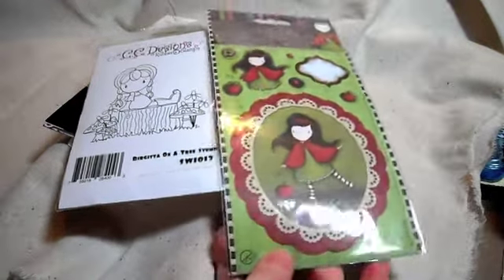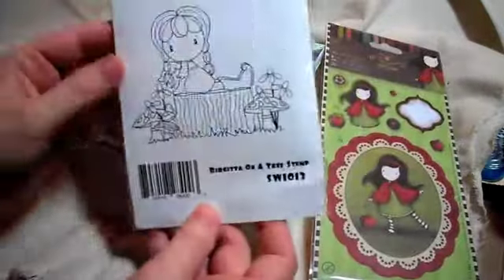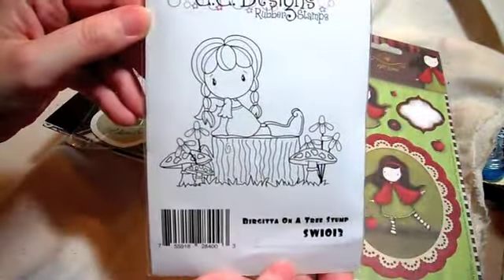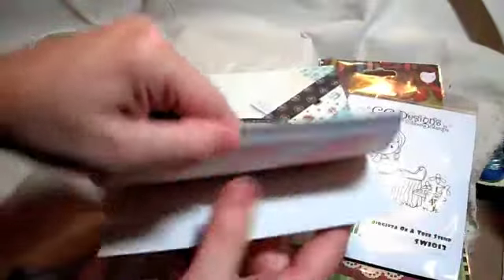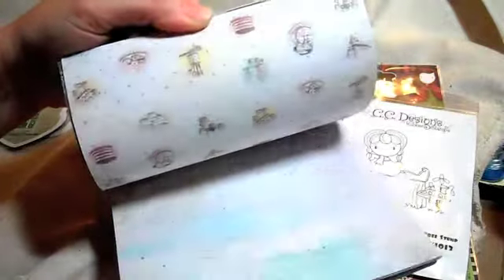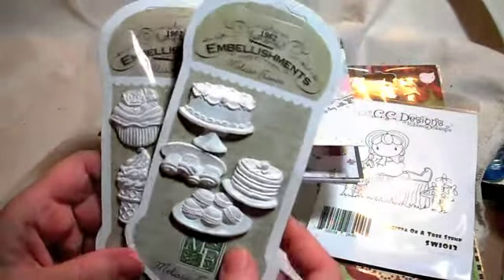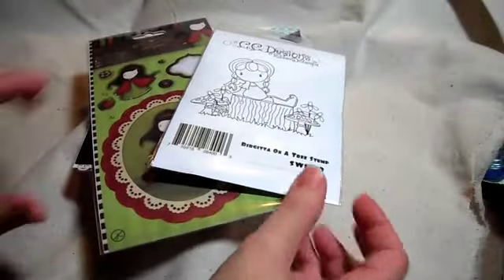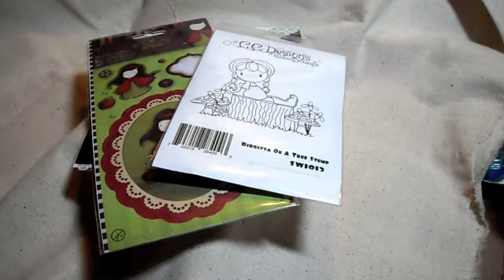Art Attack- June GDT package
Hey guys, Traci asked me to be her guest designer for the month of June. She is currently holding a DT call for her Zibbet store Art Attack, here is the